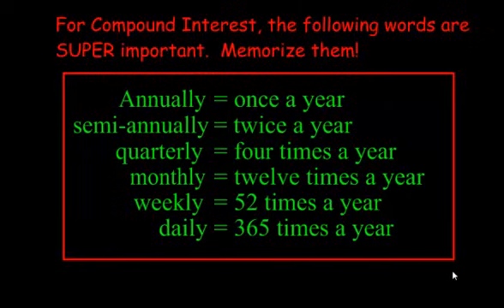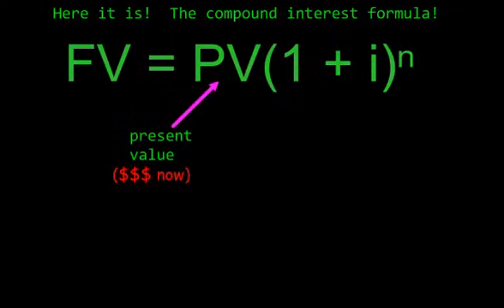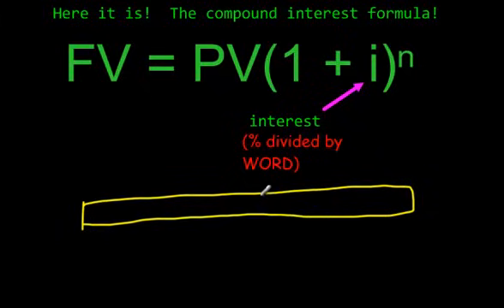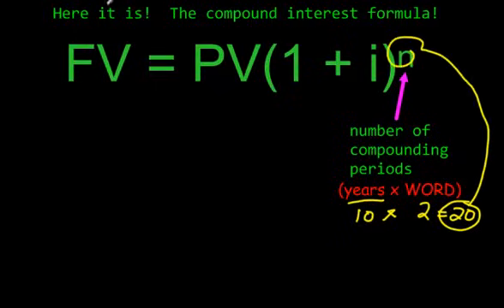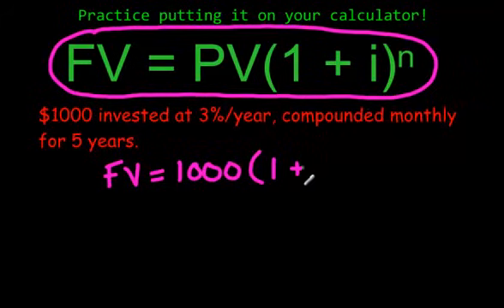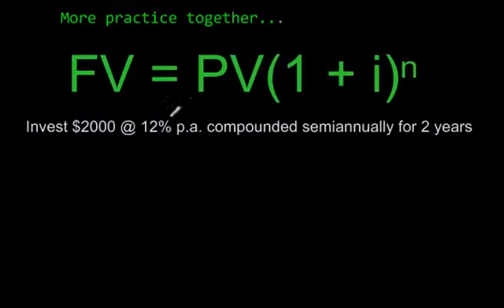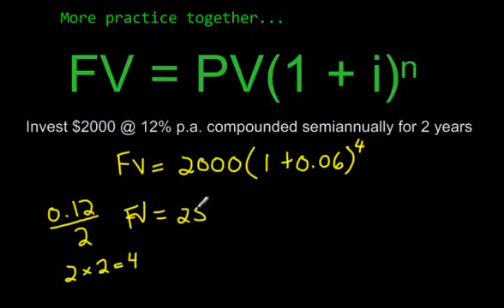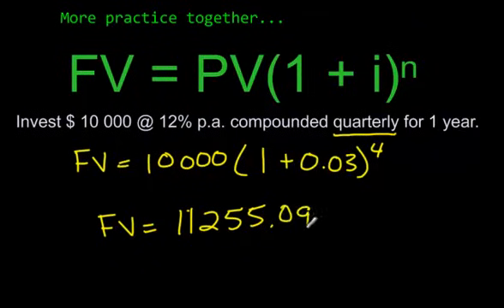Compound Interest (Future Value)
How to find the Future Value when interest is compounded!  YES there is a mistake in this video... my apologies, but it doesn't change the fact that this video will show you how to compute Future Value quickly and easily!  Worksheets (and lesson) that go with this video can be found For an organized list of my math videos, please go to this